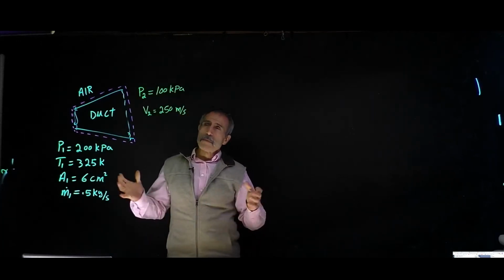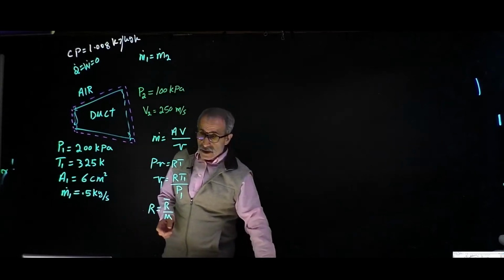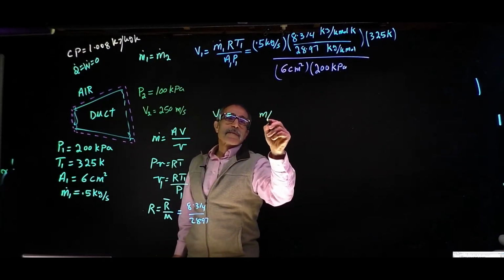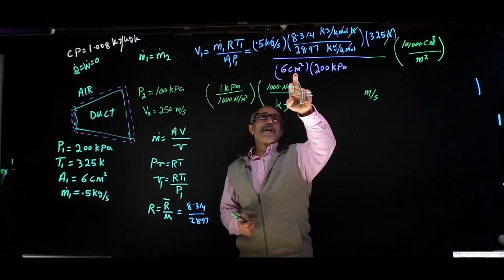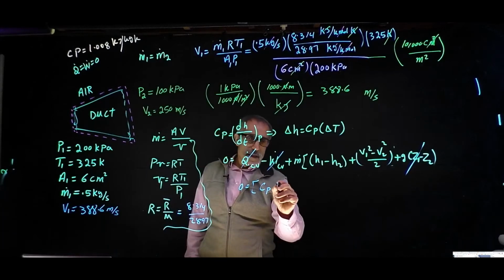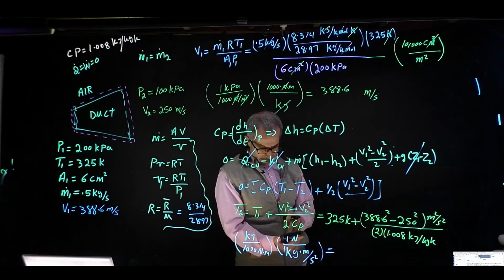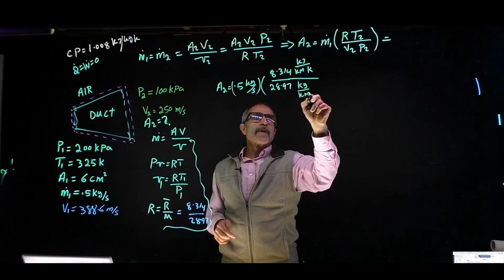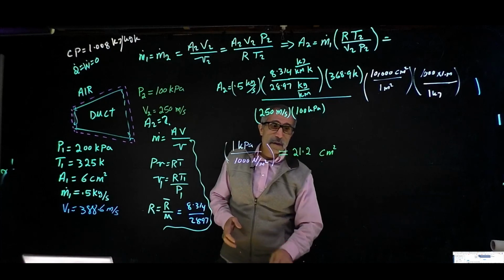Thermodynamics: Energy Analysis of Control Volumes at Steady State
Thermodynamics:
Energy Analysis of Control Volumes at Steady State Problem